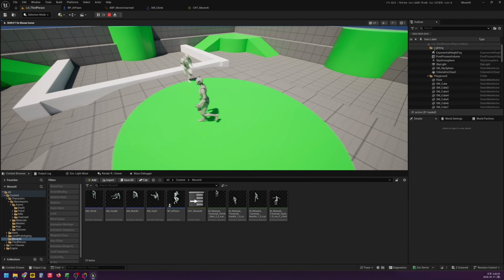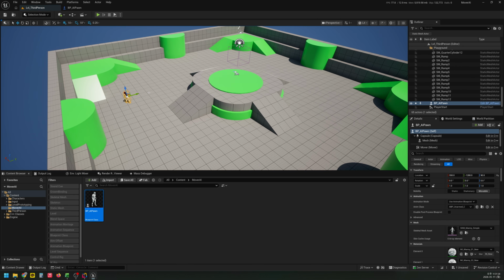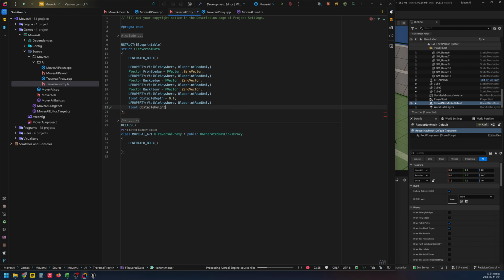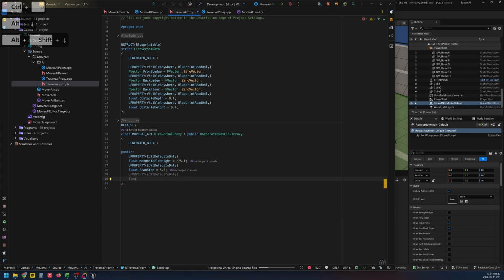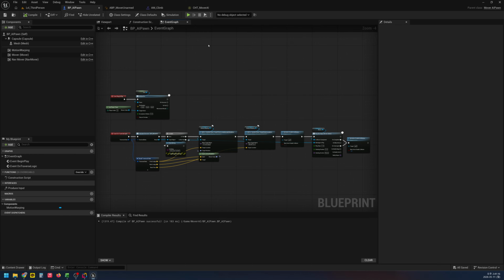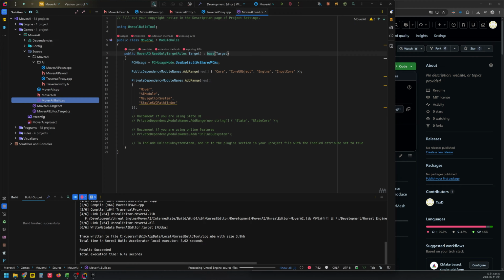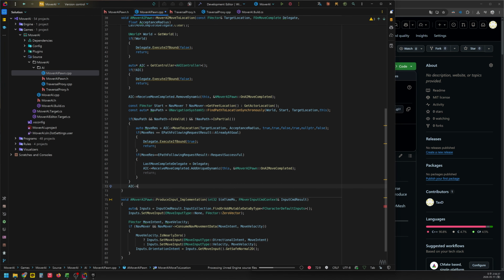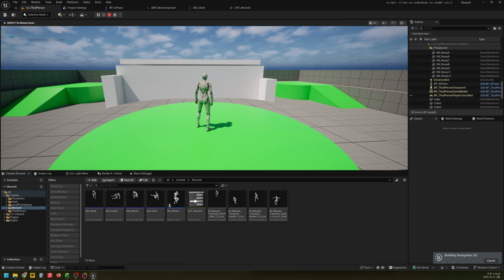UE5.7 Tutorial | Mover for AI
In this tutorial, I walk through building an AI pawn in Unreal Engine 5.7 driven by the new experimental Mover plugin instead of the legacy CharacterMovementComponent. The pawn blends NavMesh pathfinding for ground movement, a Sparse Voxel Octree fallback for flying navigation, and procedural NavLinks that pick the right traversal animation from runtime line traces.

[Chapter]
00:00 Intro
00:26 Project Setup & MoverAIPawn (C++)
04:02 Blueprint Setup & First Movement Test
06:01 Mover-Compatible ABP
08:21 Traversal NavLink (C++)
16:05 Animations, MotionWarping & ChooserTable
24:47 DoTraverseLogic in AIPawn & Testing
28:38 Flying Mode — SVO Plugin & Custom MoveTo
35:33 Testing Flying Mode & Callbacks